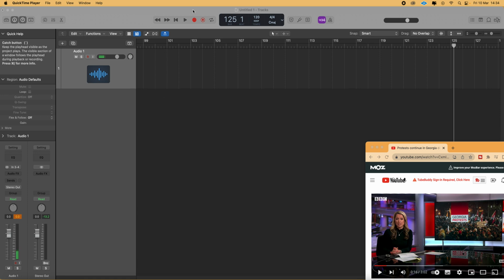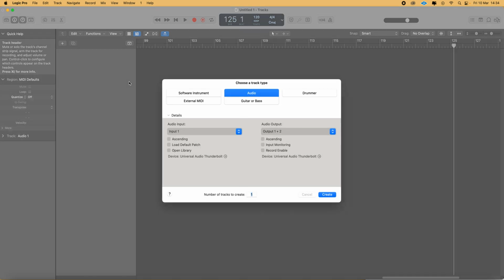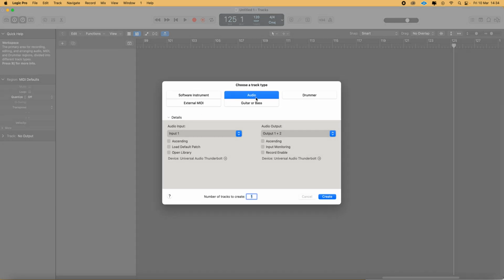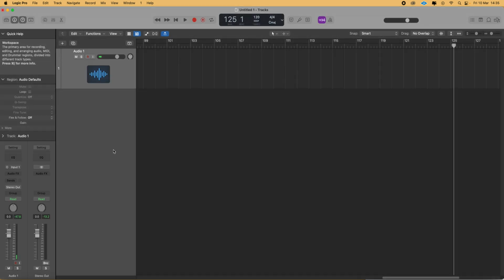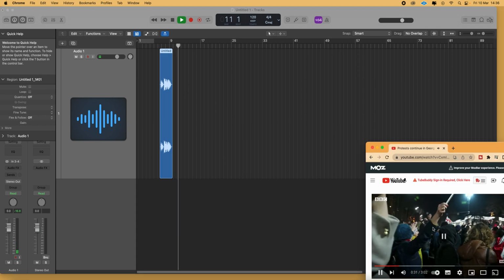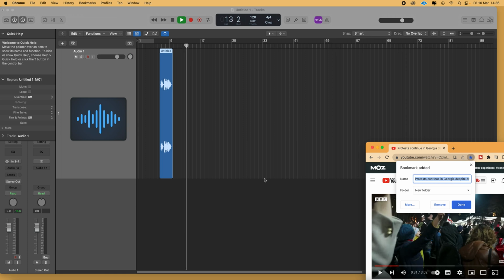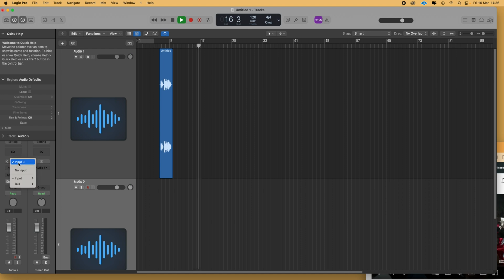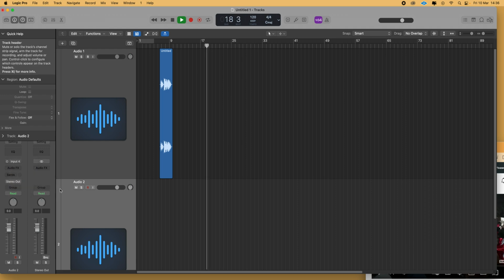How To Record Audio From Your Computer Into Logic Pro X Using UAD Apollo Interface | Tutorial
UPDATE:   THIS METHOD WAS DONE USING THE UAD APOLLO INTERFACE. IF YOU HAVE A DIFFERENT INTERFACE YOU MAY NEED TO MAKE ADJUSTMENTS TO YOU AUDIO SETTINGS & I/O's.

A very quick and easy way to capture audio from your computer's output straight into Logic Pro X. No need for external plugins and apps.

Logic Pro X, tutorials, how to capture audio from my computer, audio production, Logic Pro X tips, UAD Apollo Twin Interface